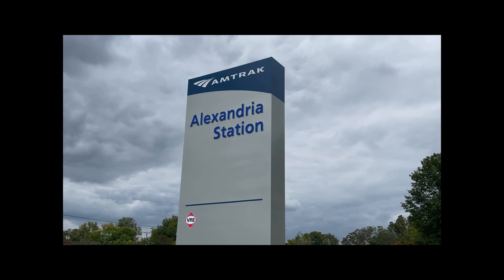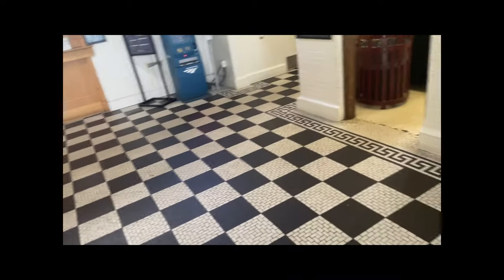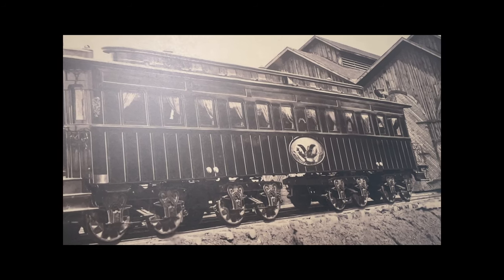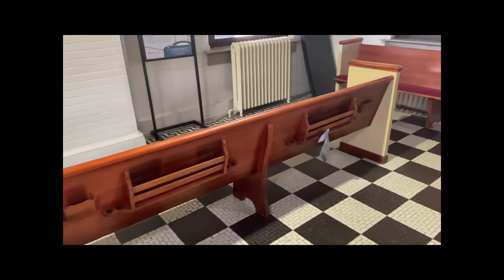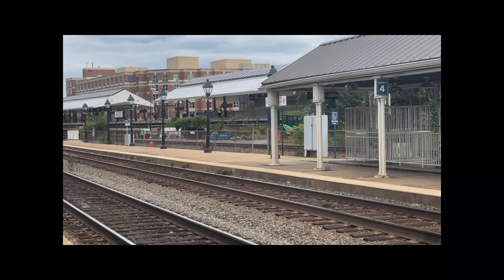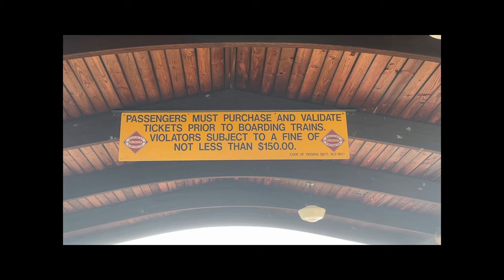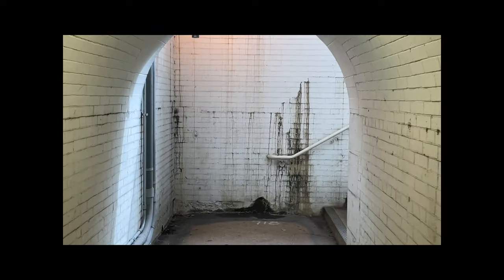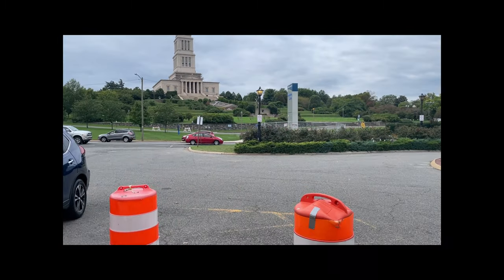Visiting the Alexandria Amtrak Station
Took a ride down to the Alexandria Union Station. It is a historic railroad station in Alexandria, Virginia, south of Washington, D.C. To avoid confusion with nearby Washington Union Station, the station is often referred to as simply Alexandria. Had old black and white tile and some historic photos on the wall. A lot of trains pass by here Amtrak, VRE commuter train and CSX.